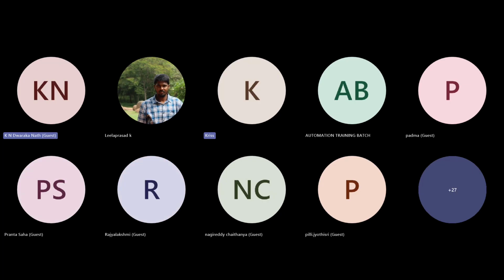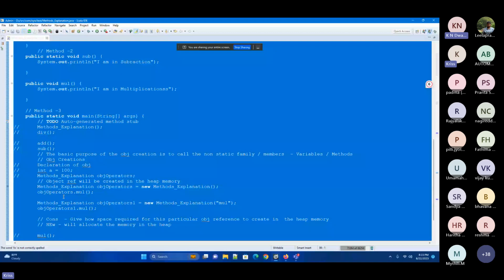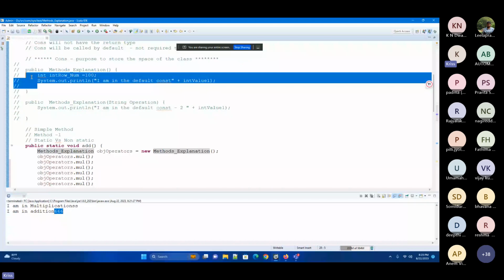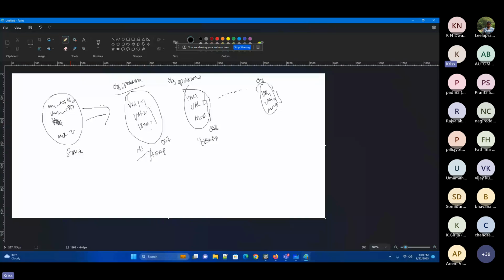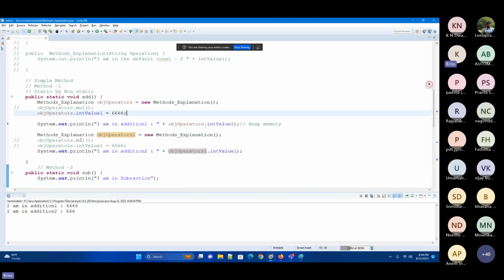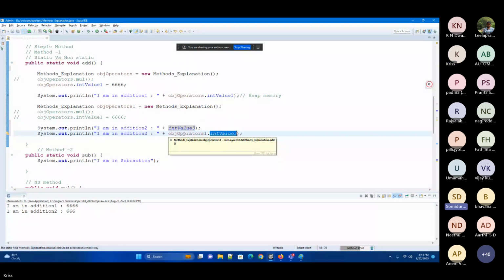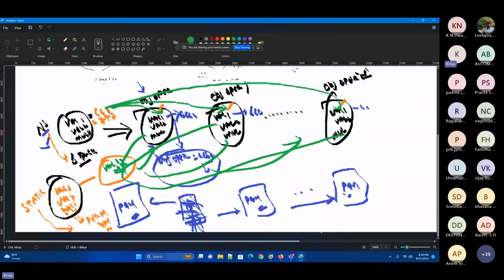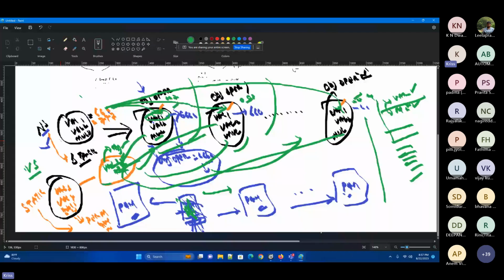Java Static And Non Static Variables | QO-BOX